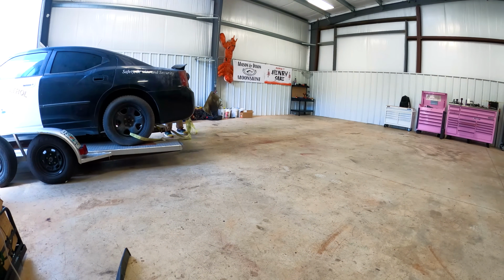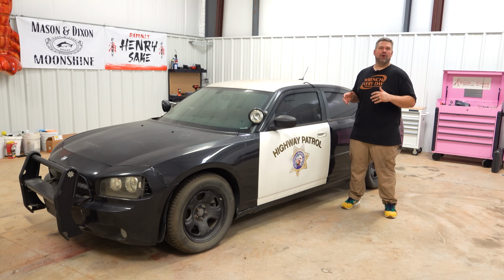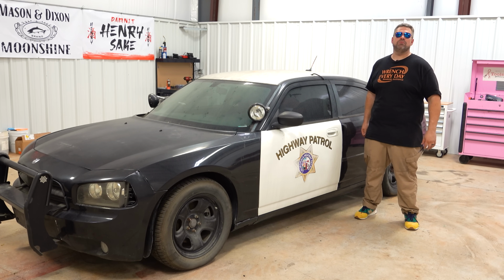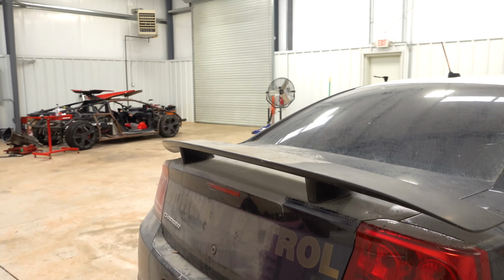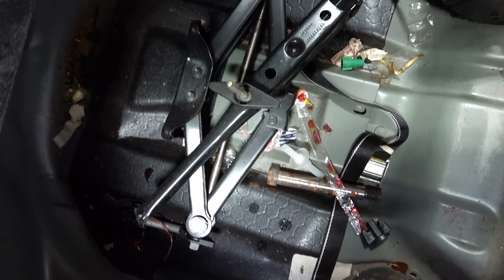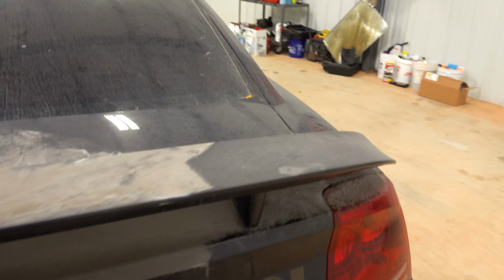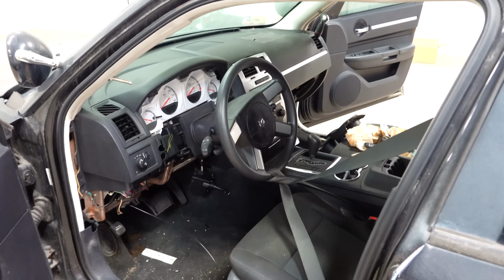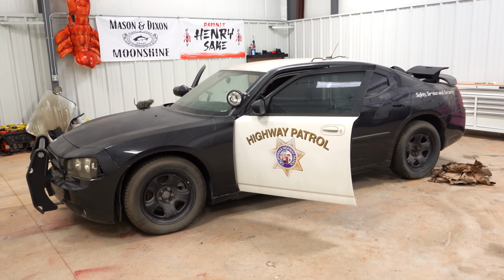I Bought An ABANDONED Movie Police Car (And It's Much Worse Than You Think)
Today, Jared makes a fantastic decision and buys a new project car. It's an abandoned Dodge Charger from the movie "Need for Speed," and it's awesome. And also terrible.